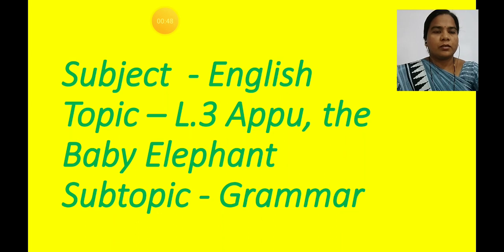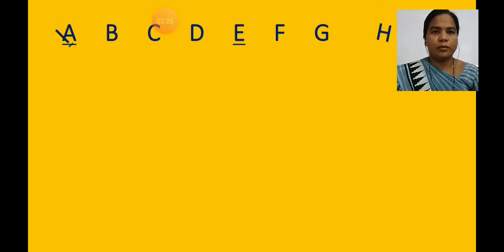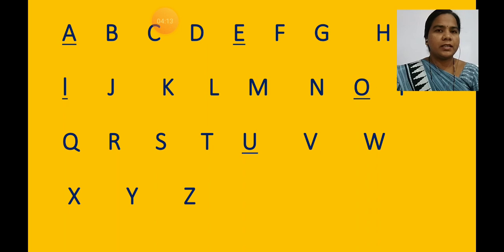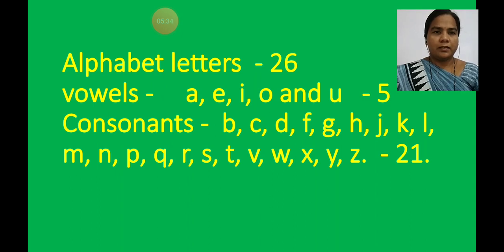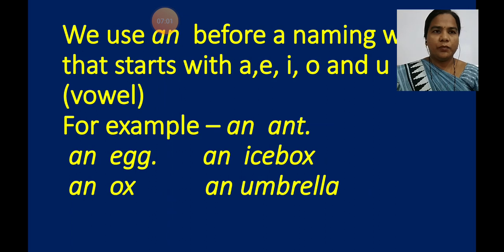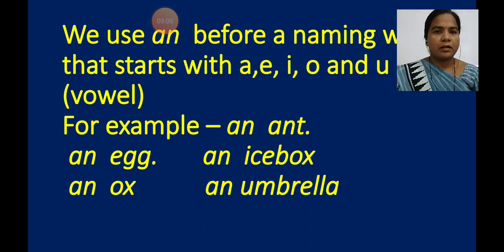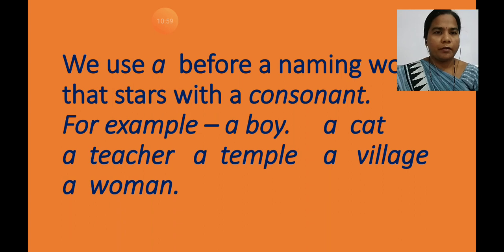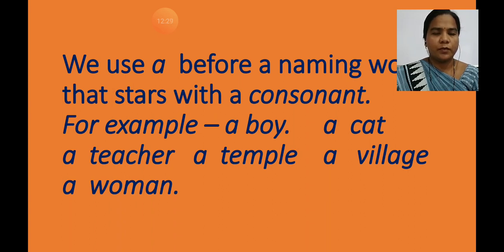28-07-2020 CBSE || CLASS 1 || ENGLISH ||APPU THE BABY ELEPHANT